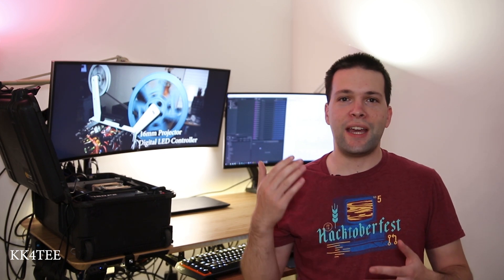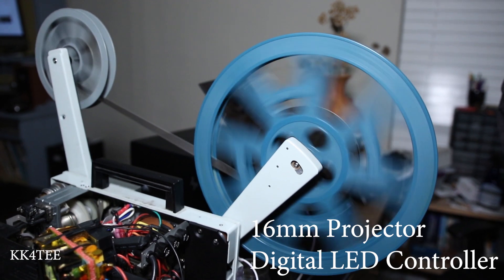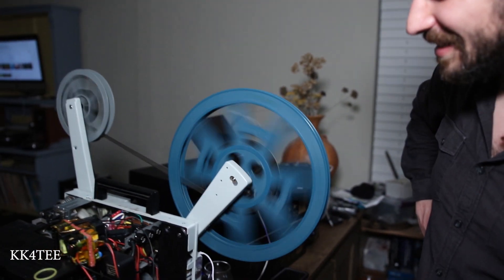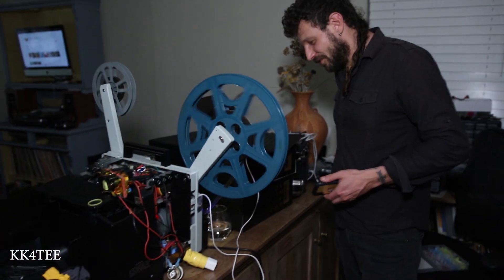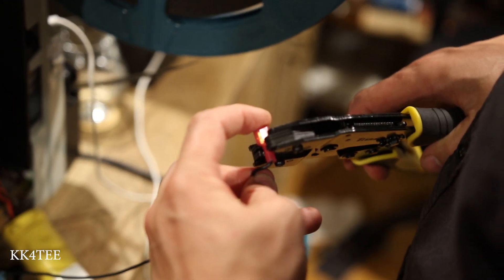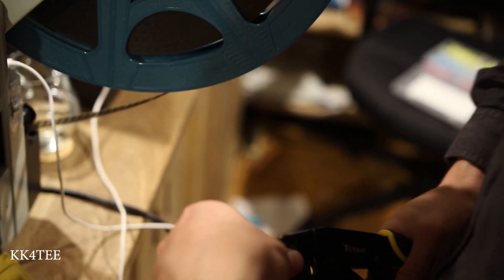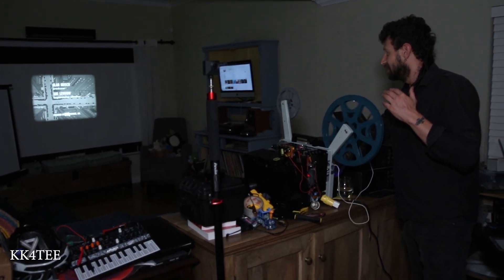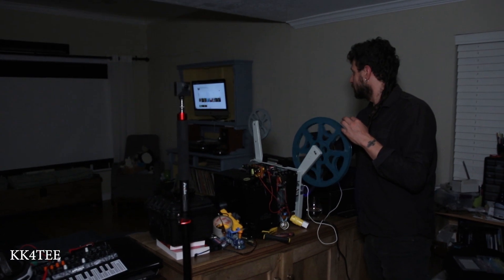DIY Light and Shutter Upgrades for a 16mm Projector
Upgrading a 16mm Projector with a digitally controlled LED with my friend  Vangelis Lympouridis. He wanted to give his projector a few improvements, including replacing the traditional incandescent light bulb with an LED and using a micro-controller to replace the mechanical shutter. Little did we know... flashing a high power LED so rapidly is non-trivial.